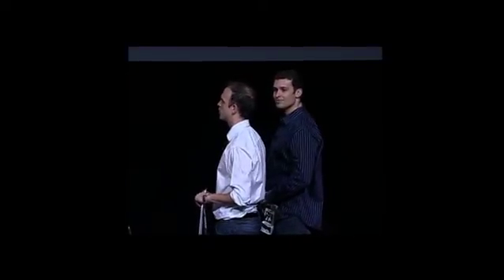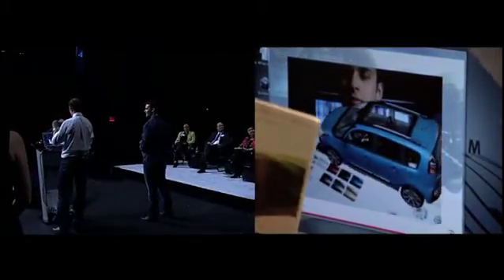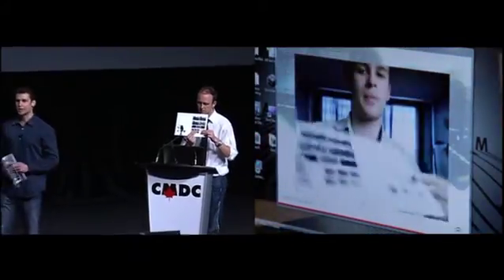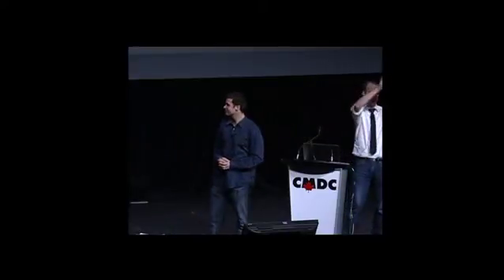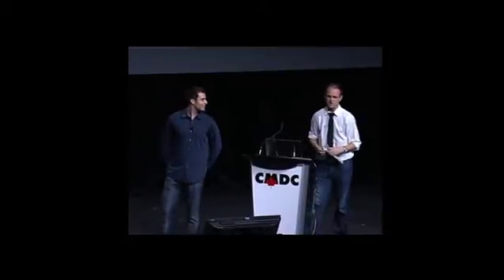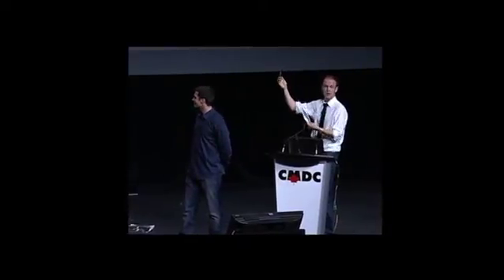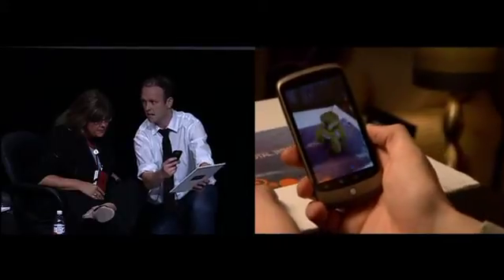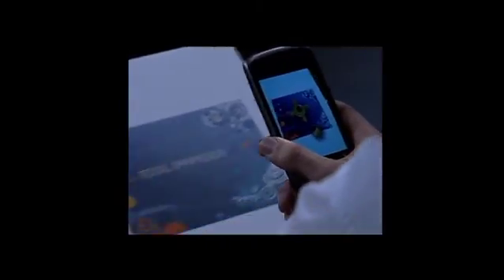Ad-Dispatch and Augmented Reality at CMDC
Ad-Dispatch was proud to be invited to present Augmented Reality at the CMDC Dragon's Den on April 8, 2010. In front of a packed house of 900 of Canada's top marketing executives and media directors, Matt Fegan (Dir of Operations) and Jay Aird (Dir of Business Development) showed off our ability to enhance regular print ads and car brochures - without barcodes or QR codes - using Augmented Reality. They even showed a glimpse of the future with the first ever markerless tracking device on a mobile phone. The response to the presentation has been fantastic.